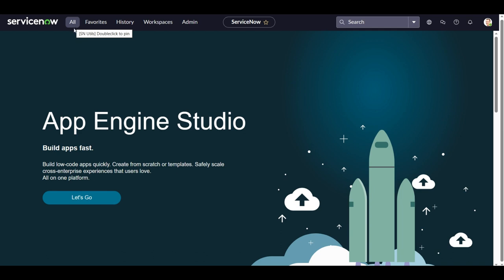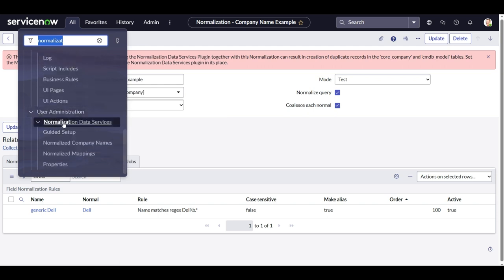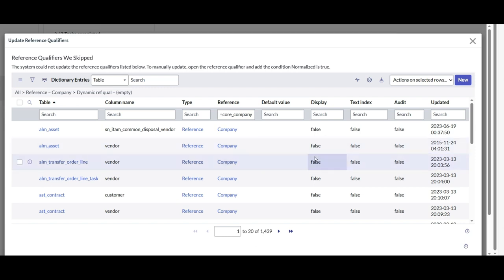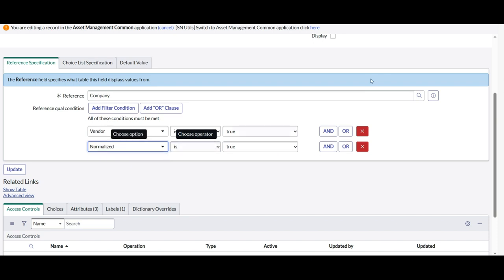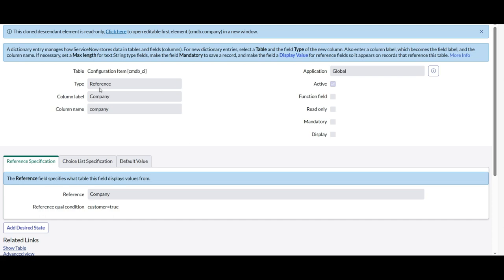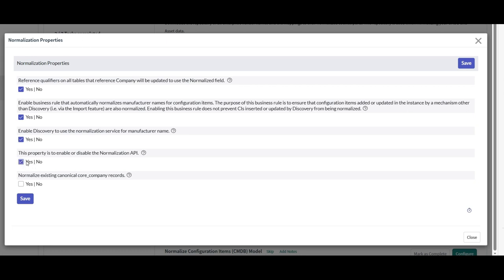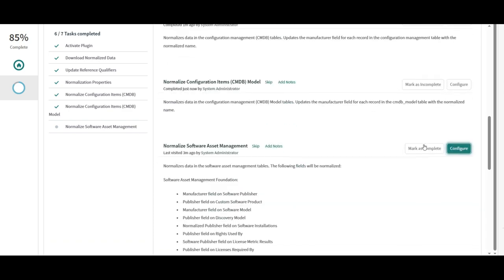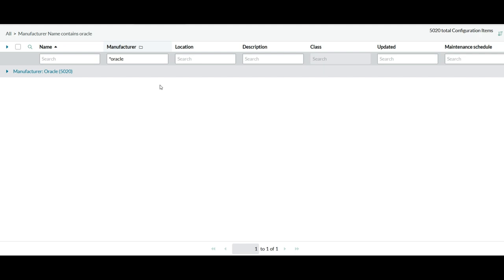Implementing Normalization Data Services | ServiceNow | Software Asset Management (SAM)